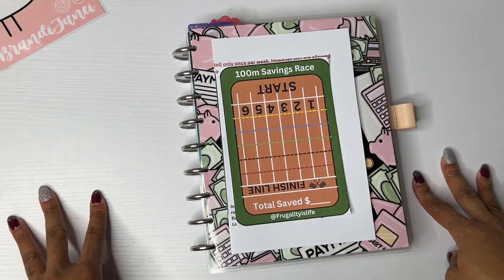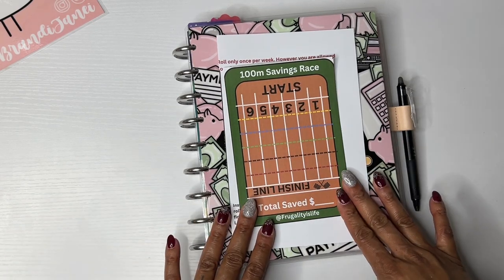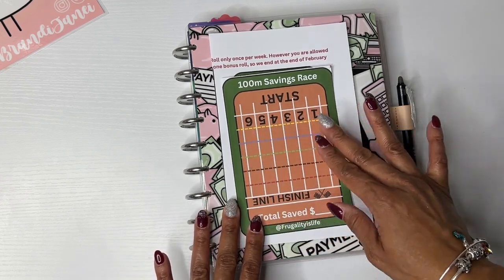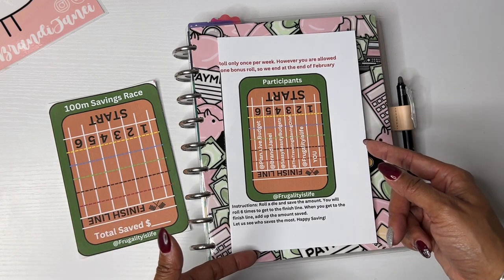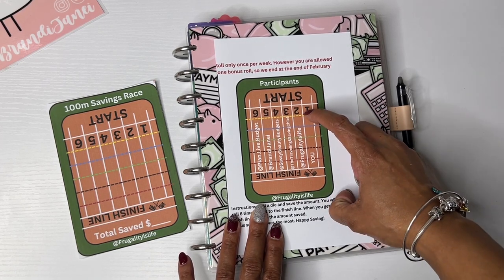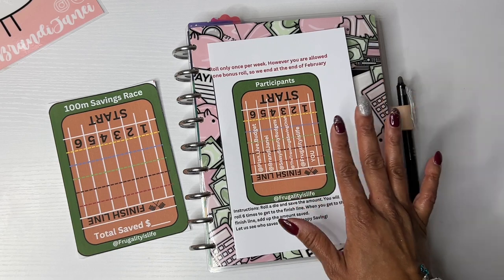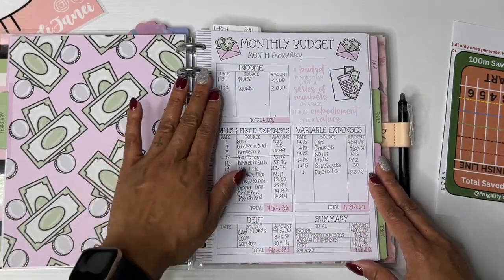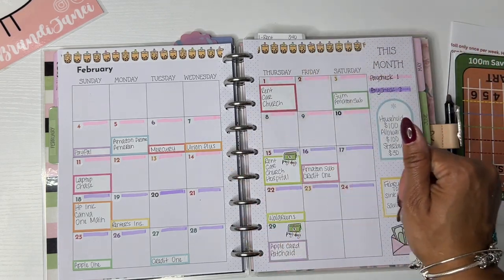February Budget Planner Setup | Savings Challenge Collaboration | Freebie Savings Challenge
Thank you for visiting my channel today! I hope that you enjoy my February budget setup and that you were able to find something to help you along your budgeting journey. I'm so excited to be apart of this challenge and hope that you all will follow along with us.

msha.ke/brandijanei